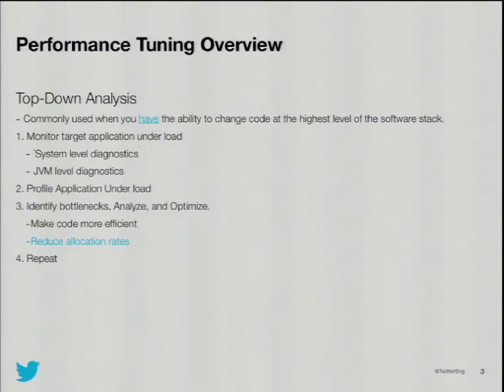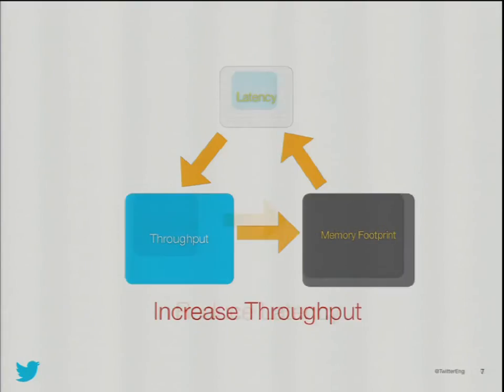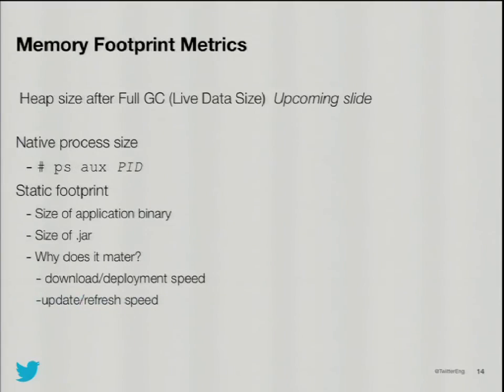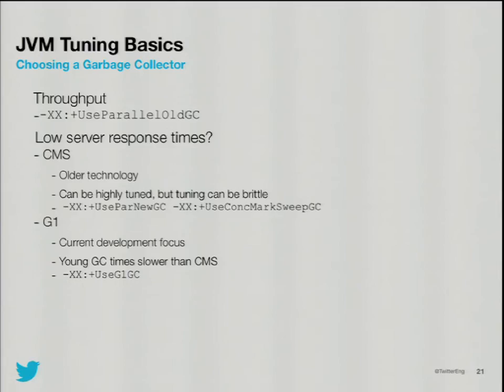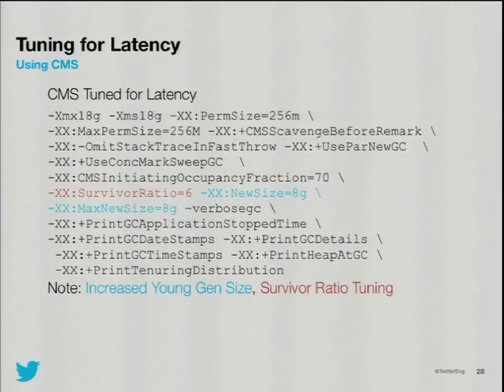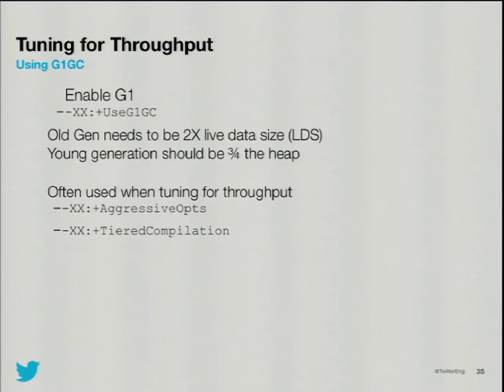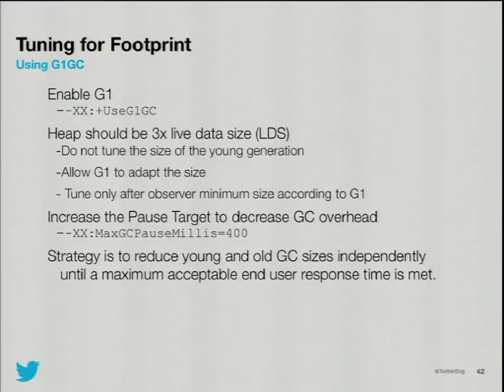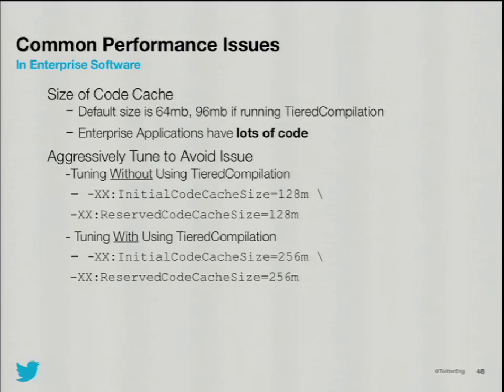Advanced JVM Tuning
This session covers the latest advances in JVM performance analysis, including new analysis methodologies, JVM tuning, and Java code optimization. It also discusses new performance optimizations and features delivered in the Oracle JDK and Oracle’s HotSpot JVM. Finally it covers some of the more common performance pain points faced by Java deployments today and suggests analysis plans and tuning techniques to help improve performance.

Author:
David Keenan
No bio available